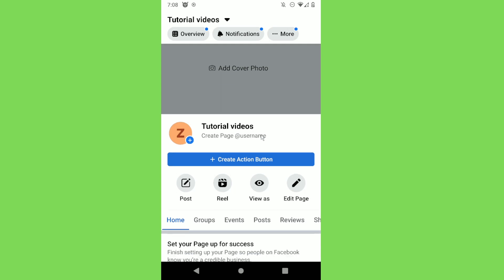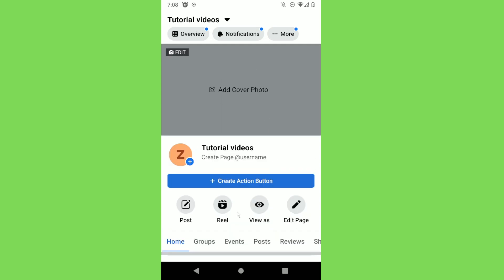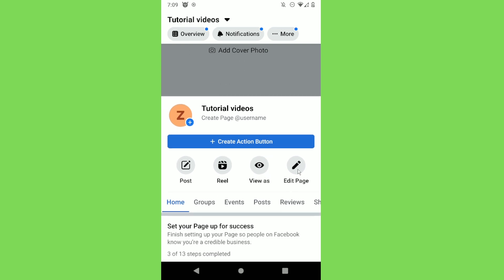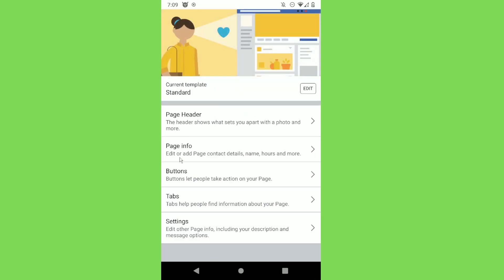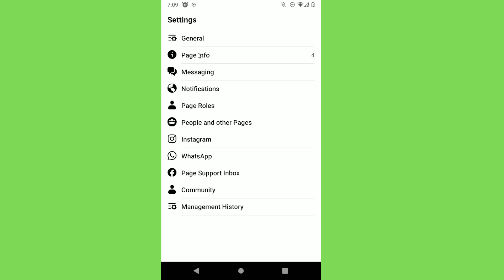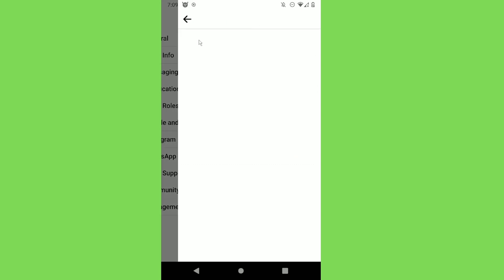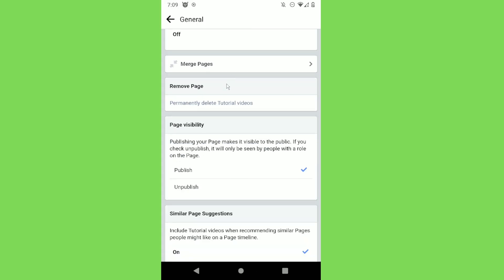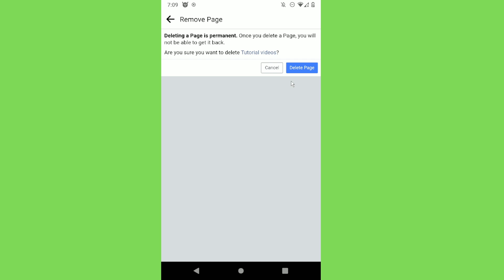How To Delete Facebook Page 2024 (Tutorial Fix!)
In today's video I will show you how to delete facebook page 2024.